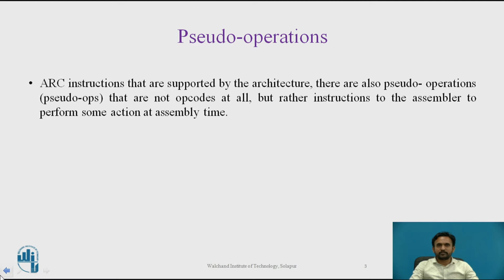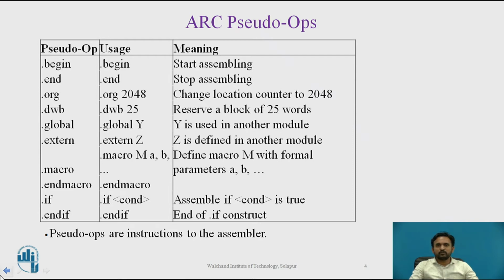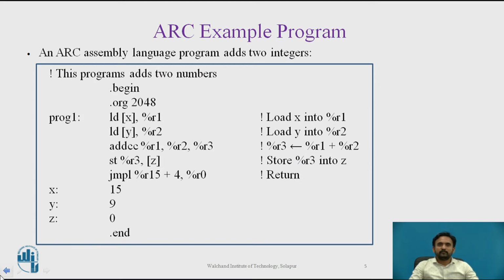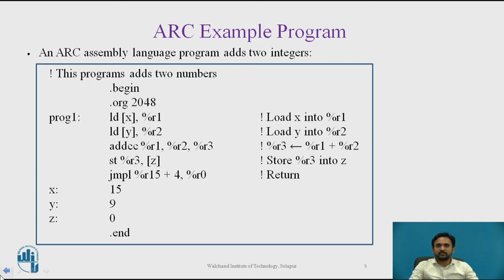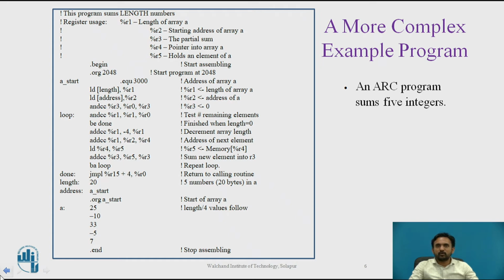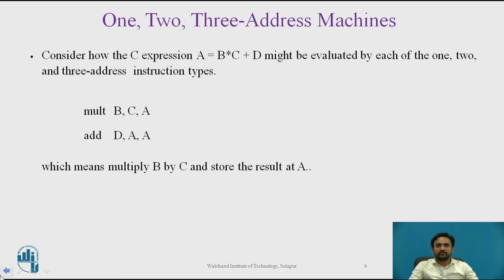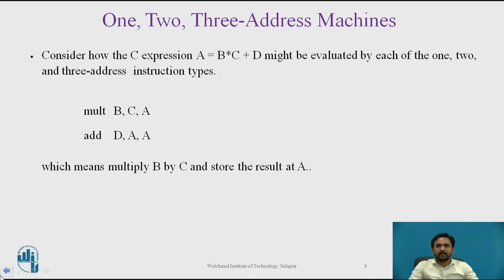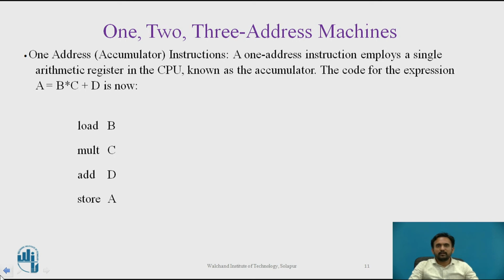ARC Pseudo operations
"Mr. S.S. Shakhapure,
Assistant Professor,